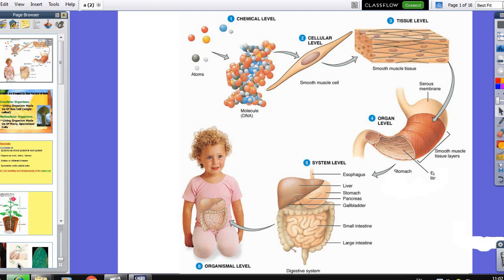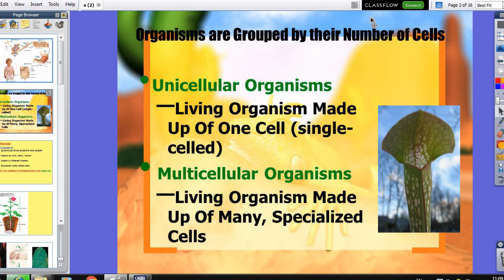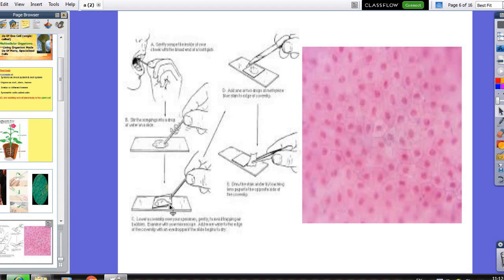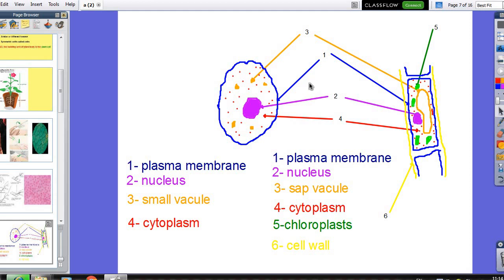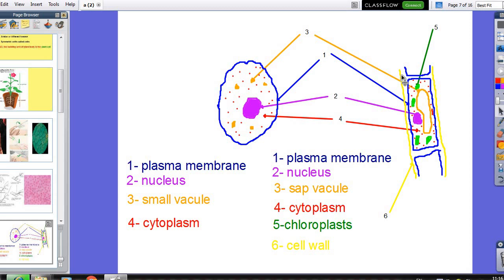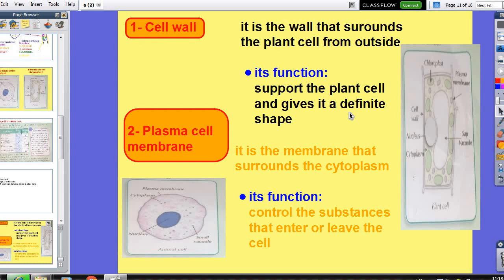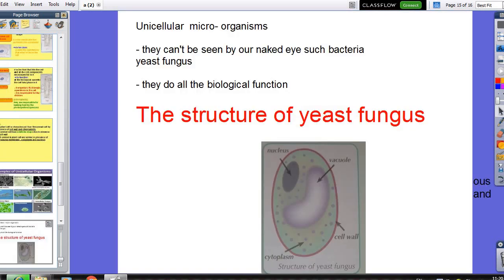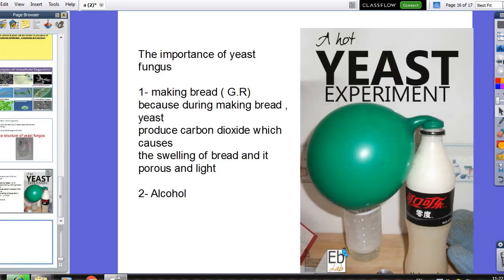science primary 4